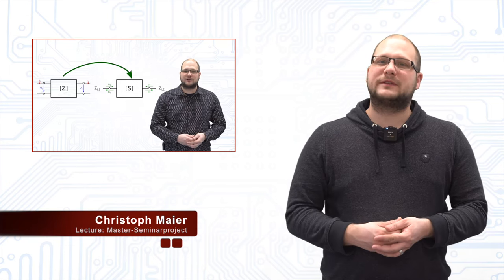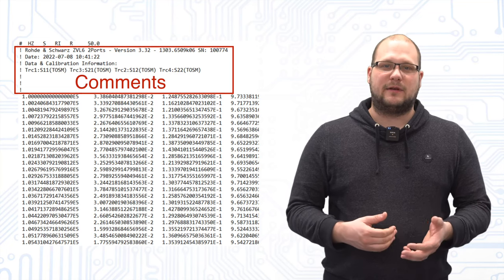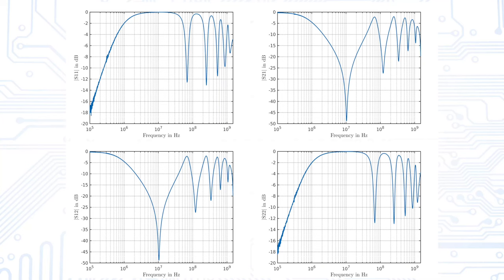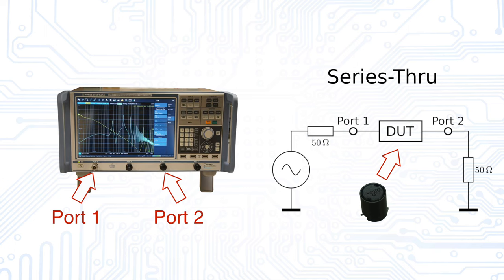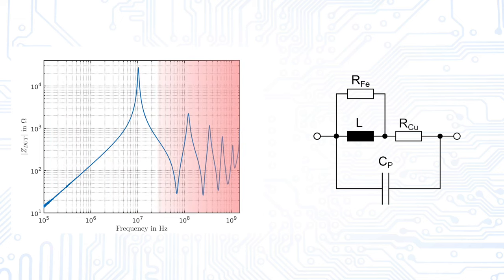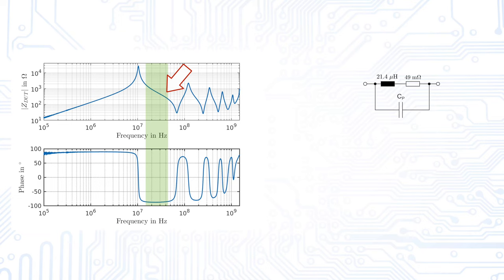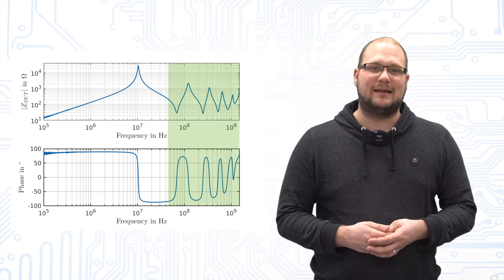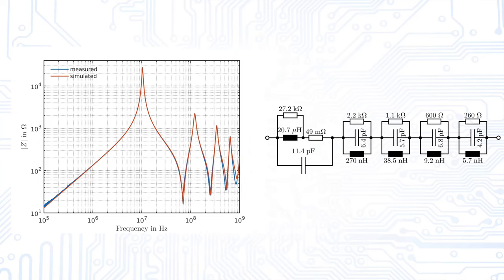Modeling Inductors with Fitting Algorithm (ATMIS)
This video was created as a student project for a lecture at Graz University of Technology. Christoph Maier explains how to model inductors with S-parameter measurements. He wrote a tool (ATMIS) for the automatic generation of inductor models with a fitting algorithm together with other members of the institute. The first part was released last week, where Chris explained the basics of S-parameters.

Thanks to Chris for creating this video. Special thanks to the IEEE John Howard Memorial EMC Education Grant for financial support!